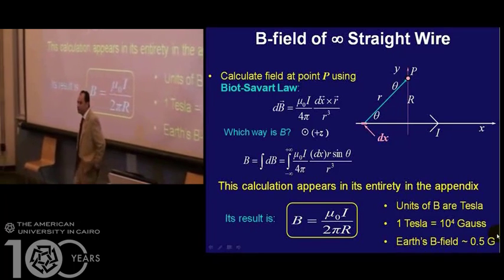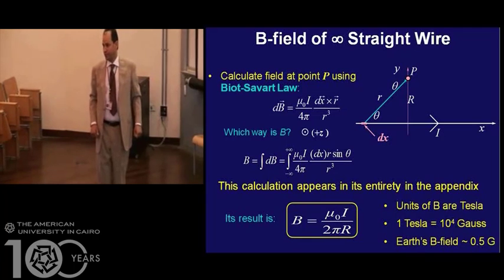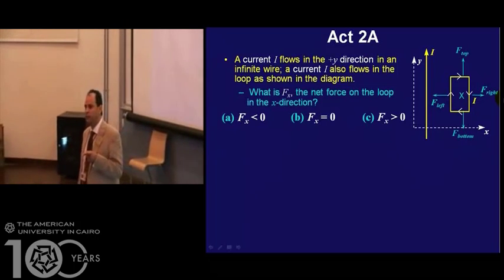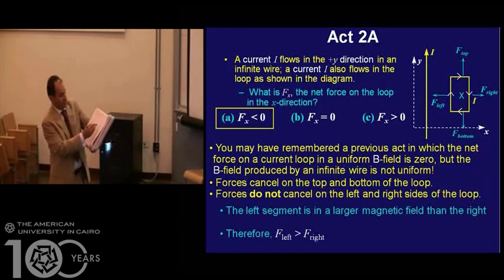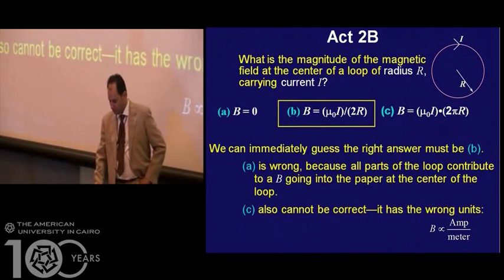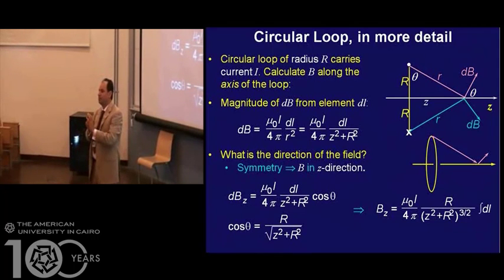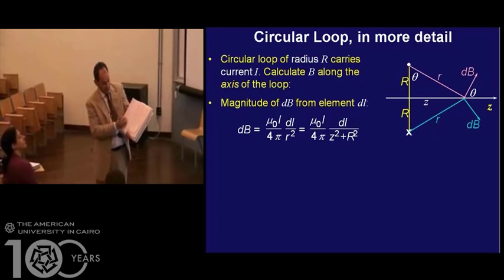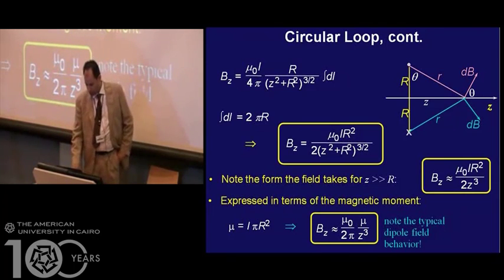Physics 112, Lecture 23 : B-field of infinite straight wire